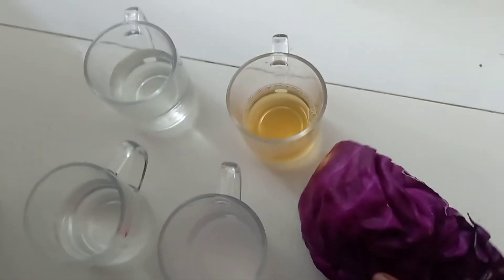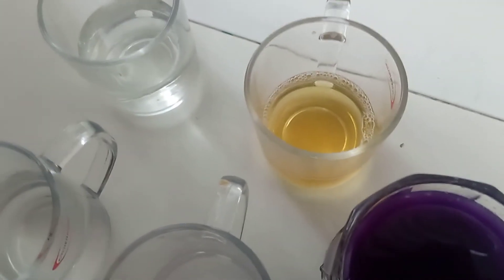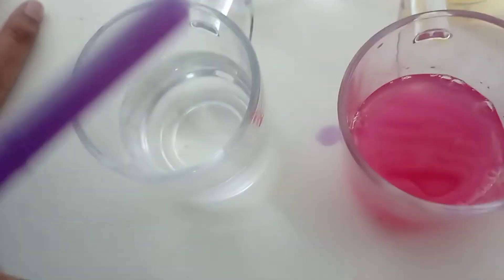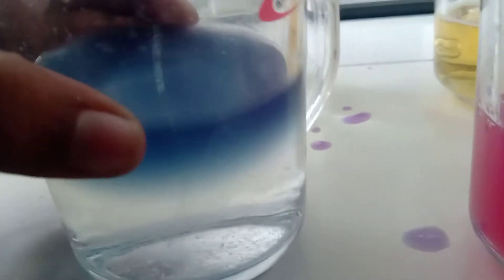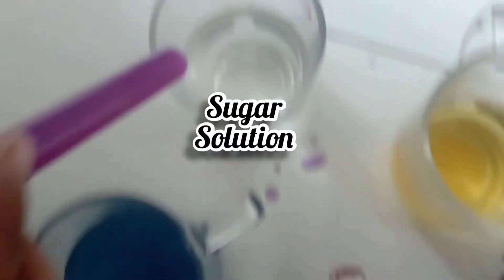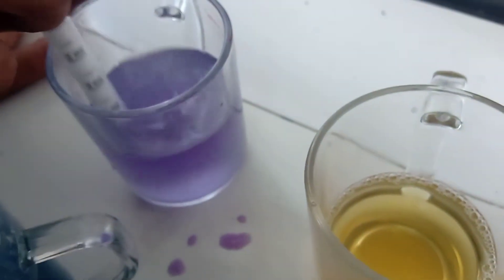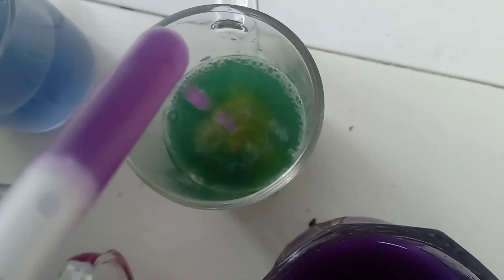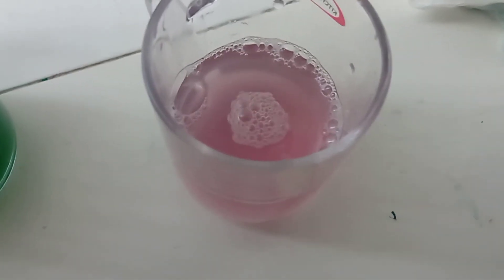Red cabbage indicater colours..